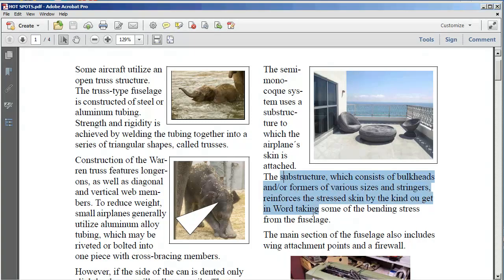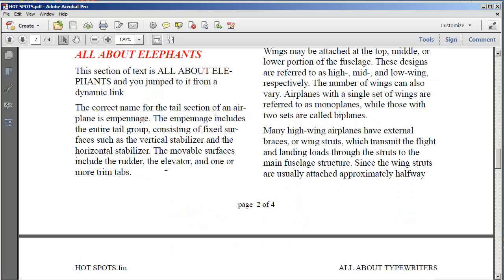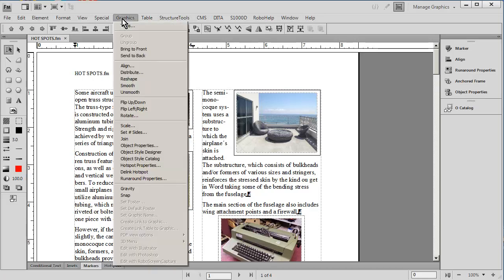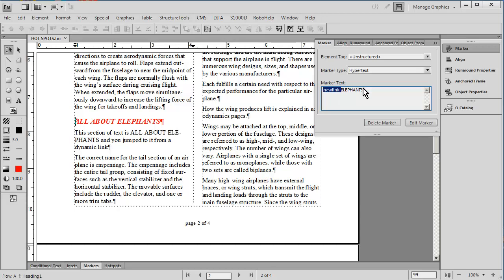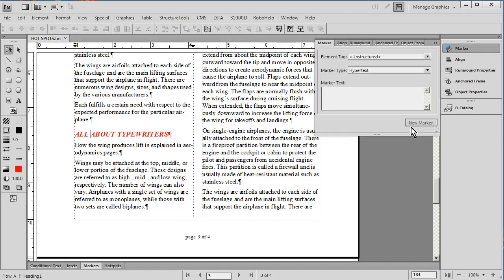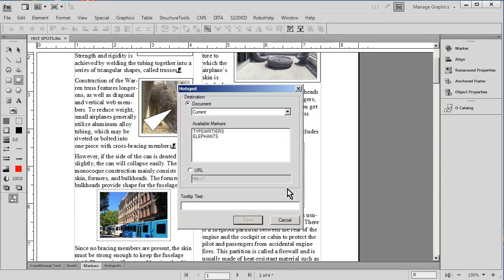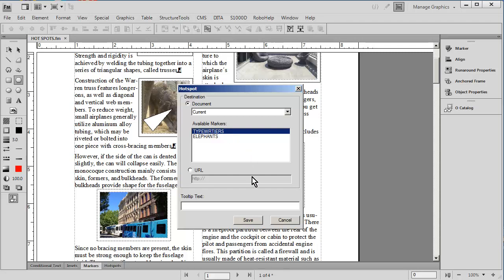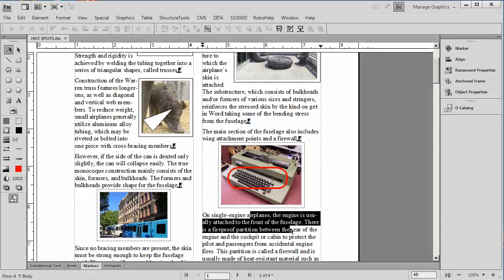FrameMaker and Word: Hotspots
Unlike MS Word, FrameMaker has the ability to create a "reverse" cross reference between a designated area of a graphic and related text. For example. you could select individual portions of a vector graphic of an "exploded" diagram and link each part to areas of the document that explain a specific part and feature. Watch how easy this is to do.